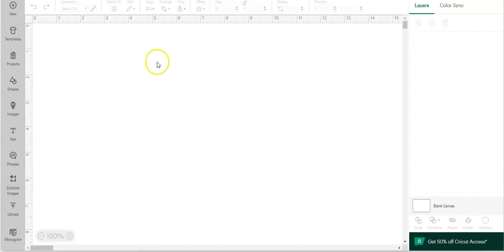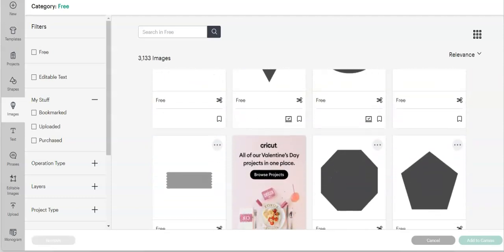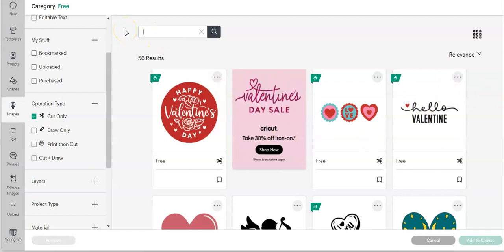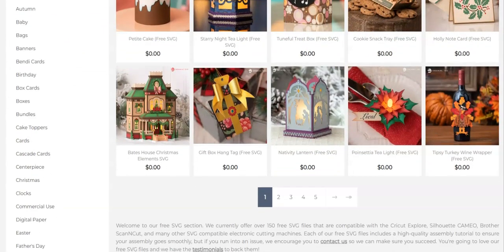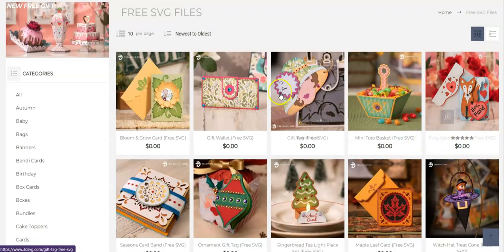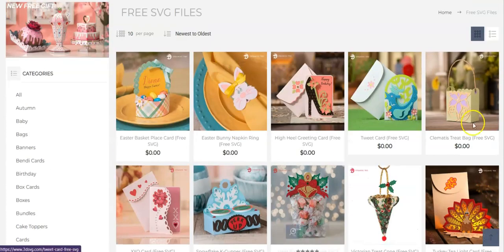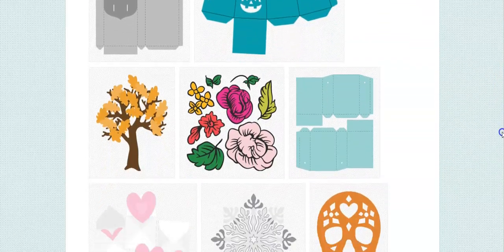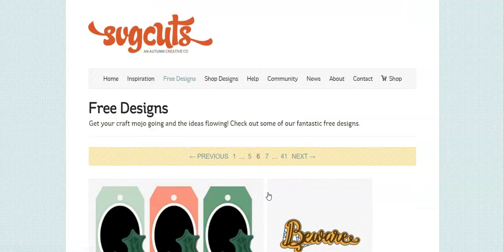How to Find Free SVG Files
Welcome back Kings and Queens! This video show you how to find free SVG files.

Facebook Group- Crafting with H.O.P.E.

Join the crafting group!!!